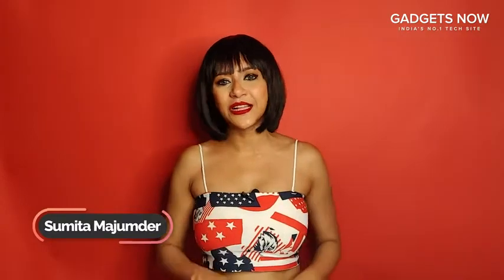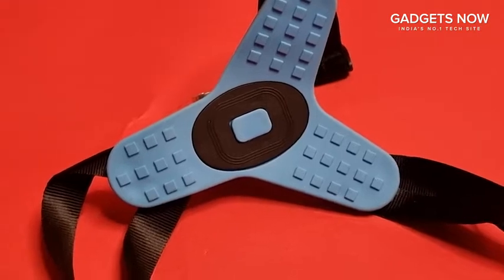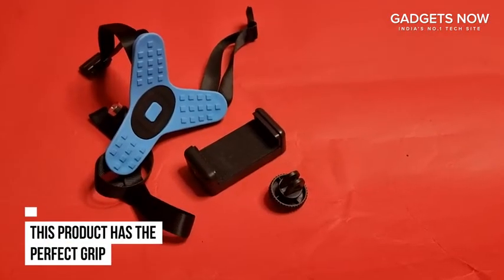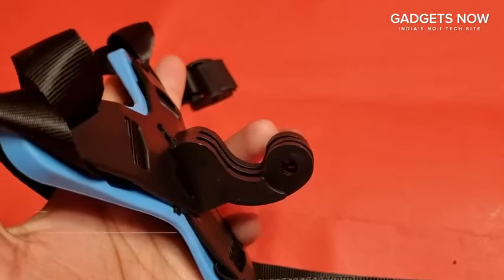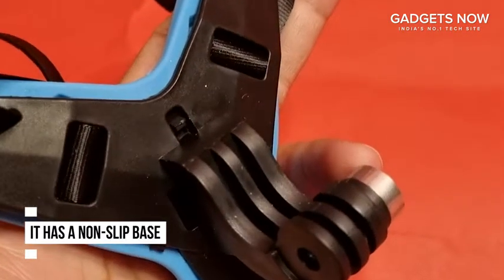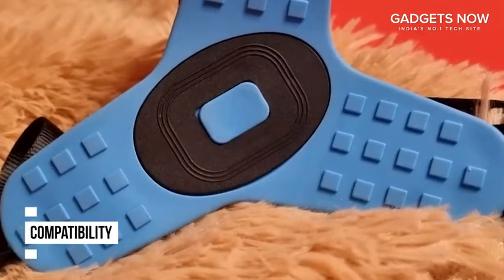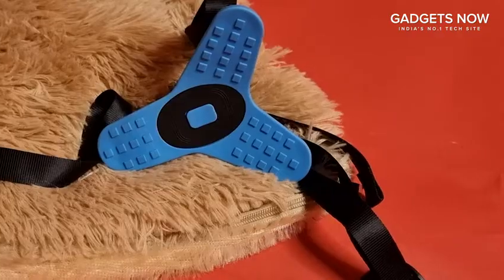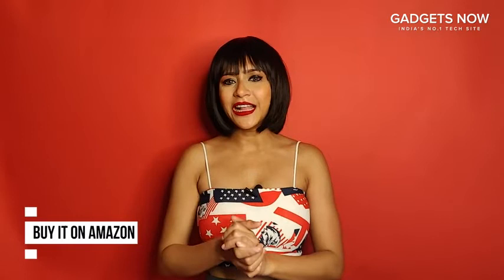HIFFIN® Helmet Chin Strap Mount, with Mobile Clip & Screw Compatible with All Smart Phones Goprohero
HIFFIN® Helmet Chin Strap Mount with Mobile Clip & Screw Compatible with All Smart Phones Go pro Hero 9876, SJCAM, Yi, DJI Osmo Action & Other Action Cameras (Multipurpose Helmet Mount)
🗽NON-SLIP & STABLE: The inner side of the chin strap for the phone is made of high-quality silicone, which is soft and non-slip. The middle is a recessed design, and the surrounding soft rubber bumps, will not damage the surface of the helmet. The design of non-slip particles can increase friction and improve the stability of the shooting picture.
🗽HUMANIZED DESIGN: The phone holder for the helmet adopts a double-layer elastic belt and double-layer polyester belt, which is more durable. And when driving at high speed, there is no extra strap to slap the face. In addition, the rounded corner design is safer and more comfortable than other sharp corner designs.
🗽RIDE & RECORD: This phone mount for a motorcycle helmet is specially designed for riding. This device can help you install your mobile phone on your helmet and record your wonderful journey in a first-person view.
🗽EASY TO INSTALL: There are no complicated installation steps, and the design of the buckle and elastic band makes the installation very simple and convenient. The adapter on the chin mount and the phone holder can rotate the direction of the phone and adjust the shooting angle of the phone.
For any Product related query reach out to brand @ Toll-free Number 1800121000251 Mon to sat 6 days a week 10am to 6pm, Email